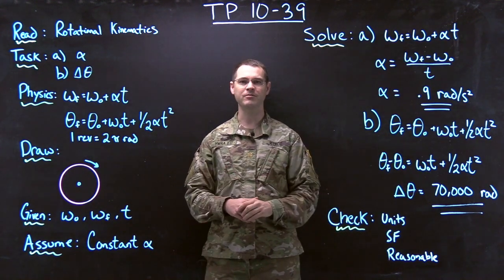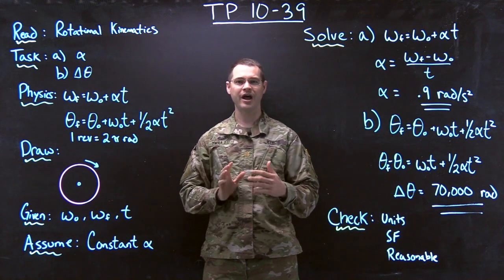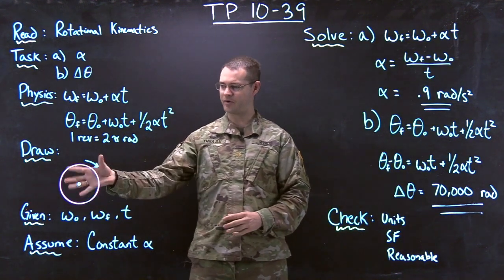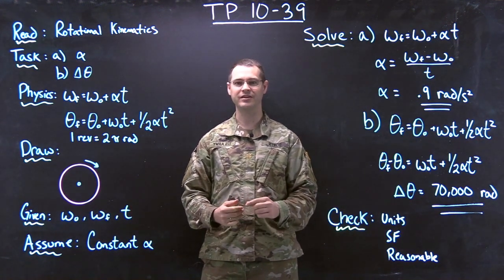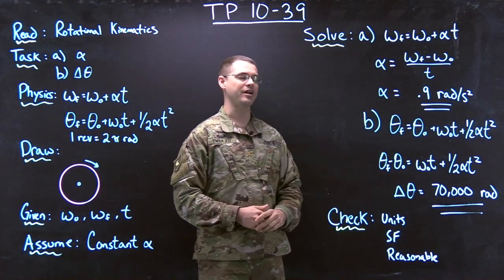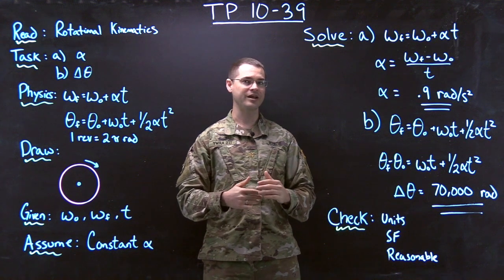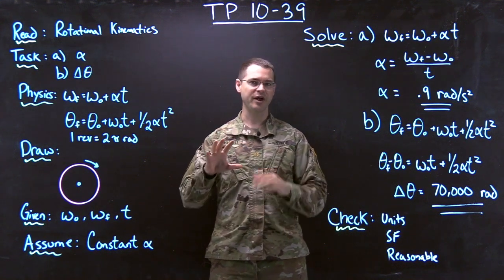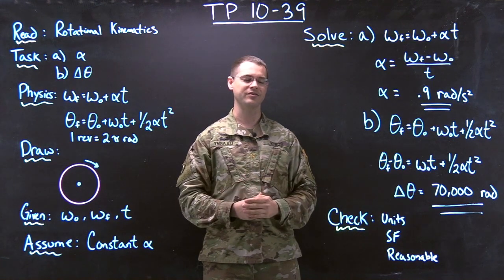TP 10-39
This video is about TP 10-39